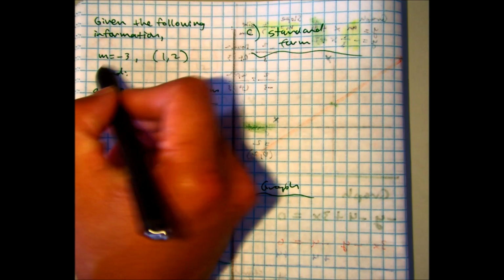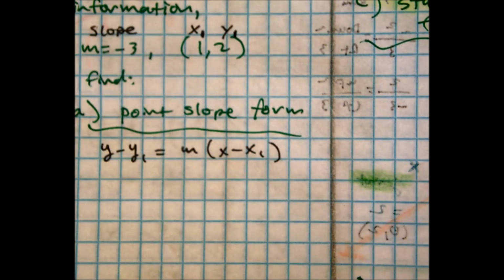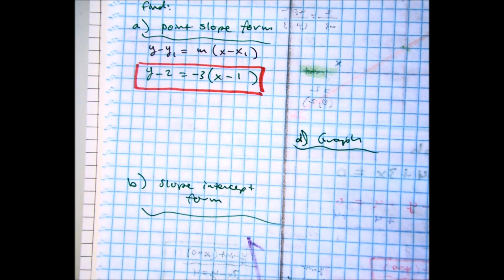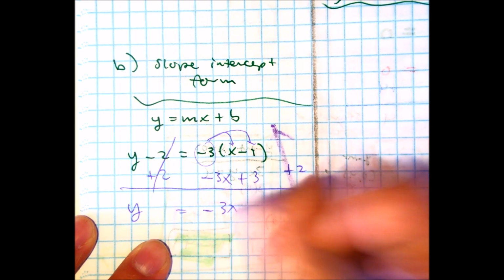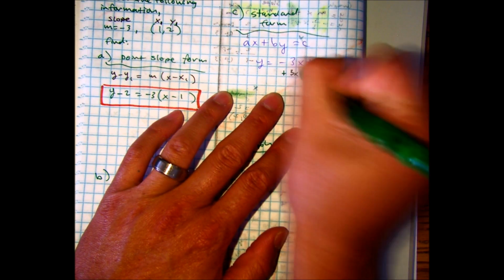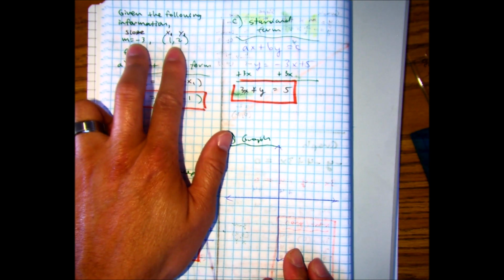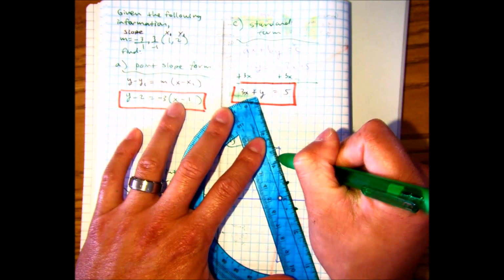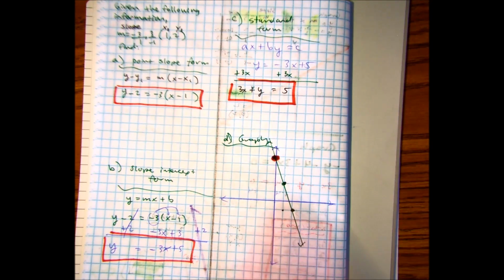p 4a all linear forms example B ALL avi